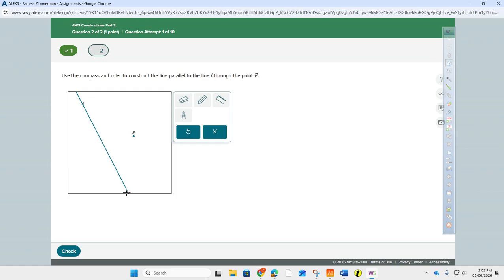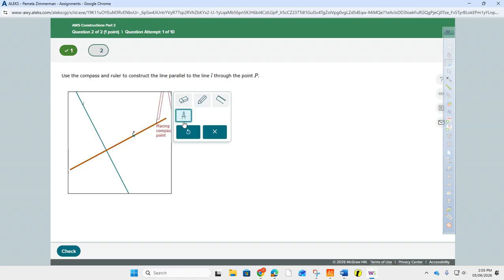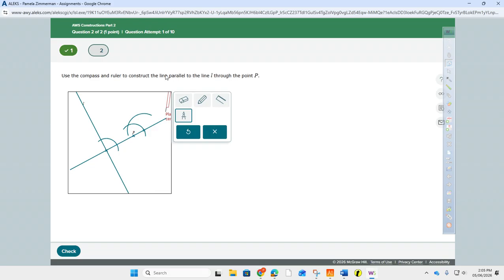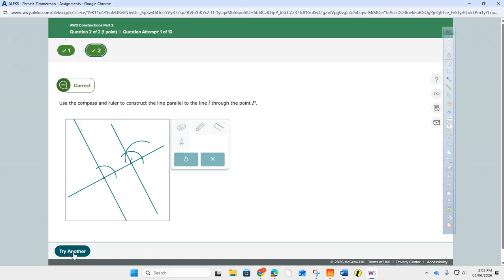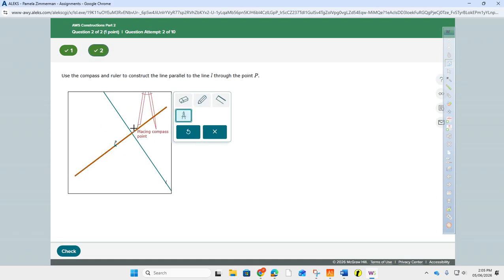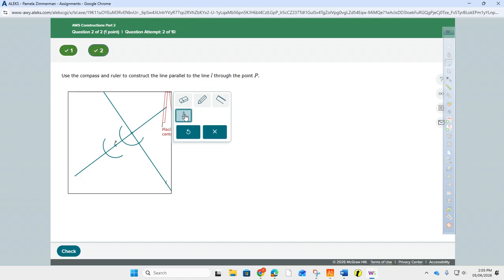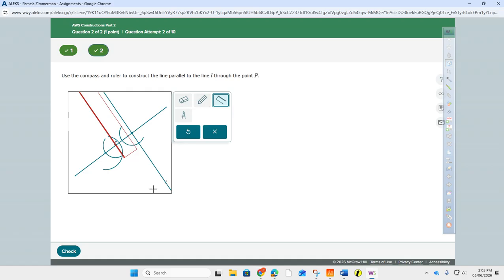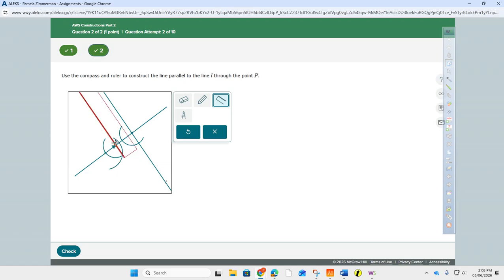cons 2 for tj May 06 2026